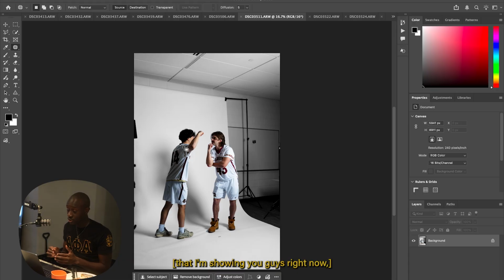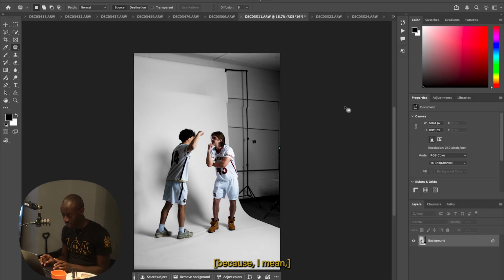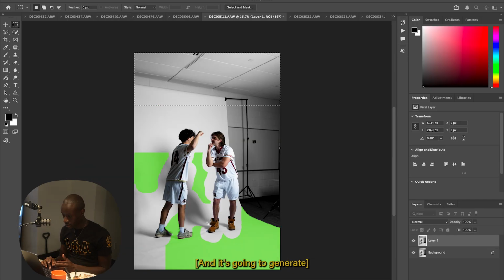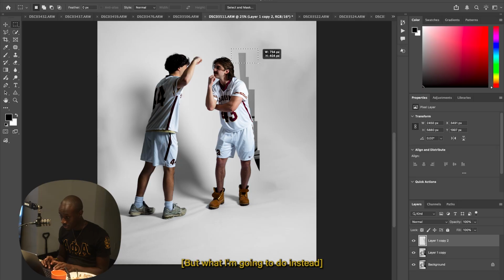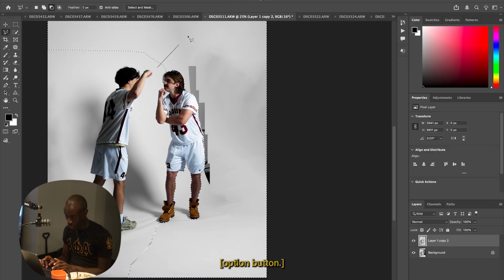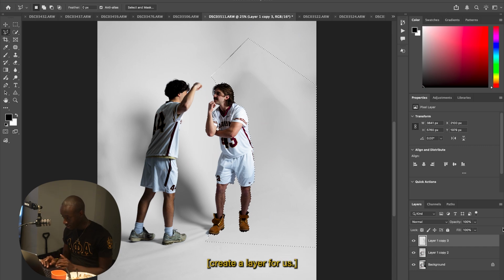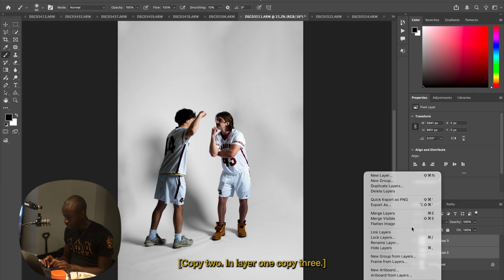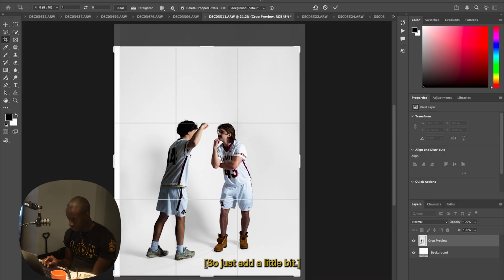How to Extend Complicated Backdrops in Photoshop (Patch Tool + Content-Aware)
In this video, I break down how to extend complicated backdrops in Adobe Photoshop when the subject is not centered on the backdrop.

Most backdrop extension tutorials only work when the subject is perfectly placed in the middle. This workflow shows how I handle off-backdrop subjects, uneven edges, and more difficult studio backgrounds using tools like the Patch Tool and Content-Aware Fill.

This technique is perfect for photographers, retouchers, and creatives who want cleaner edits without overcomplicating their workflow.

In this video you’ll learn:
• How to extend backdrops when the subject isn’t centered
• How to use the Patch Tool for small, clean corrections
• How to handle more complicated studio backgrounds
• A practical Photoshop workflow you can apply immediately

TOOLS USED:
Adobe Photoshop
Patch Tool
Content-Aware Fill